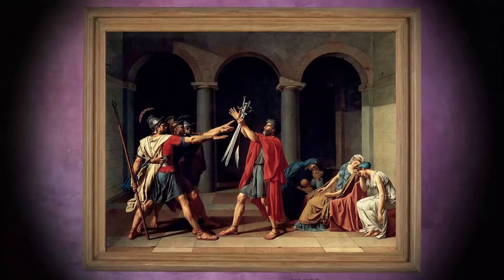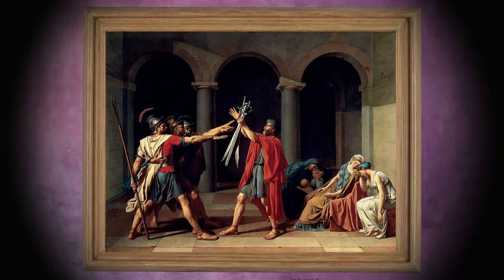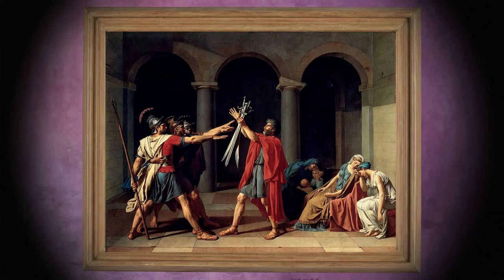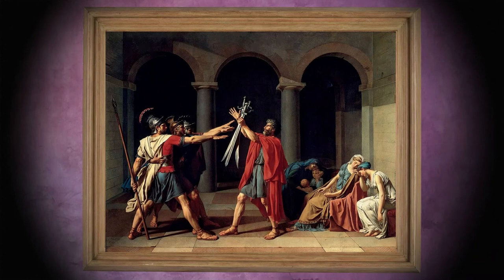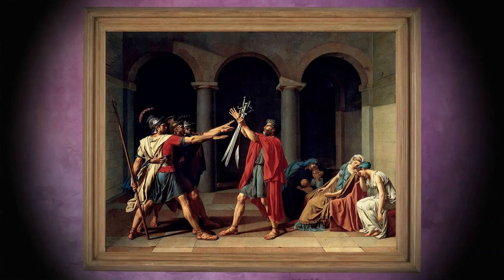Did you know this about The Oath Of Horatii?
A lot of people want to know about the history of The Oath Of Horatii. who made the The Oath Of Horatii? why is the The Oath Of Horatii so popular?

The The Oath Of Horatii painting is well known throughout the whole world. But not everybody knows about the story behind the The Oath Of Horatii or details about the The Oath Of Horatii.

If you know more about the story of the The Oath Of Horatii feel free to share it so we can all learn things to know about the The Oath Of Horatii or other art-related facts :)

In this short The Oath Of Horatii documentary, we will talk about the famous the The Oath Of Horatii and you will learn the story about the The Oath Of Horatii.

Information provided by Wikipedia, alterations were made and like the original content this is published under creative commons 3.0